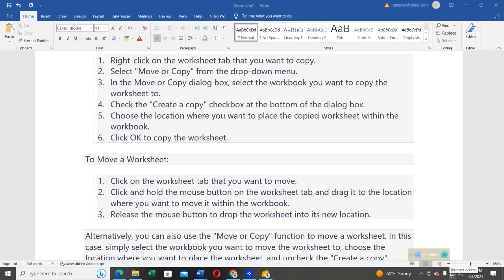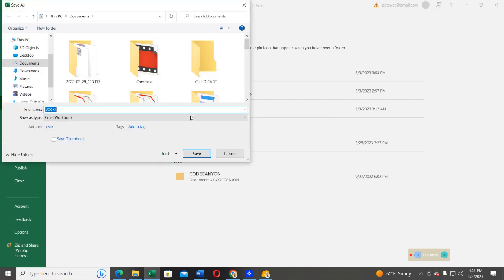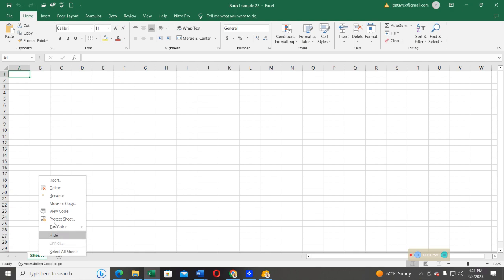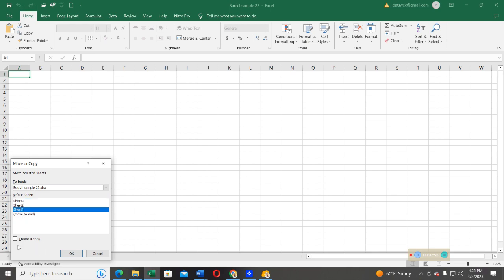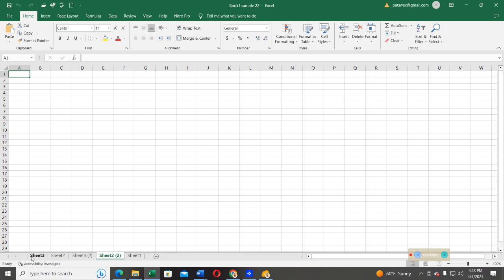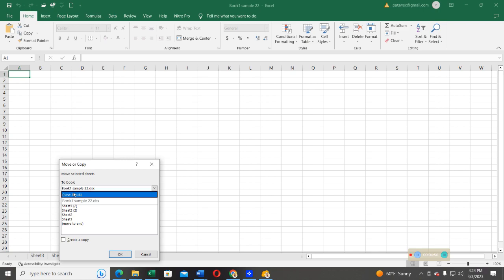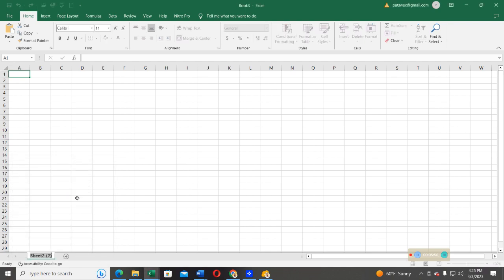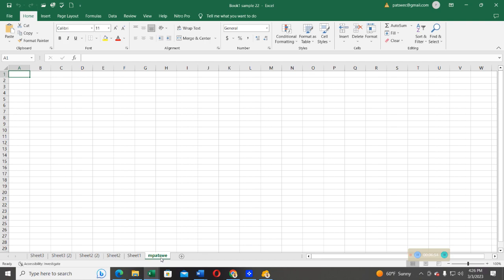Copy and move a worksheet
To copy or move a worksheet in Microsoft Excel, you can follow these steps:
To Copy a Worksheet:
1. Right-click on the worksheet tab that you want to copy.
2. Select "Move or Copy" from the drop-down menu.
3. In the Move or Copy dialog box, select the workbook you want to copy the worksheet to.
4. Check the "Create a copy" checkbox at the bottom of the dialog box.
5. Choose the location where you want to place the copied worksheet within the workbook.
6. Click OK to copy the worksheet.
To Move a Worksheet:
1. Click on the worksheet tab that you want to move.
2. Click and hold the mouse button on the worksheet tab and drag it to the location where you want to move it within the workbook.
3. Release the mouse button to drop the worksheet into its new location.
Alternatively, you can also use the "Move or Copy" function to move a worksheet. In this case, simply select the workbook you want to move the worksheet to, choose the location where you want to place the worksheet, and uncheck the "Create a copy" checkbox before clicking OK. This will move the worksheet to the new location within the workbook.